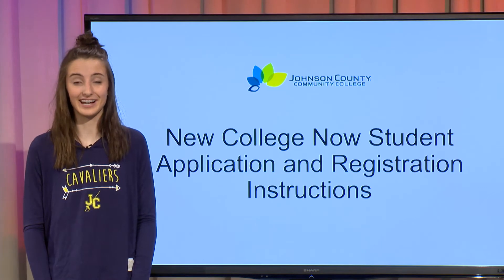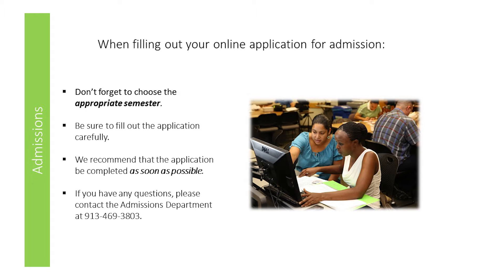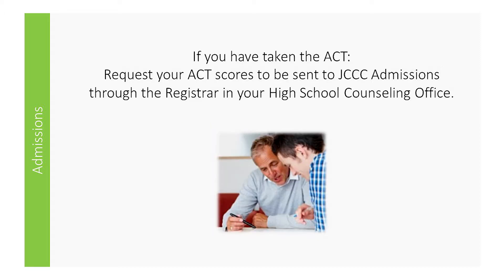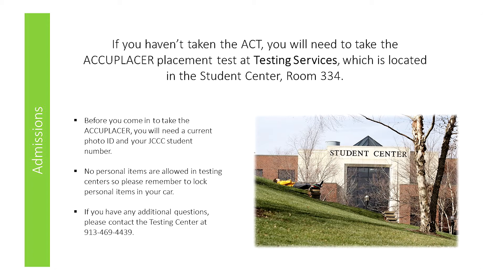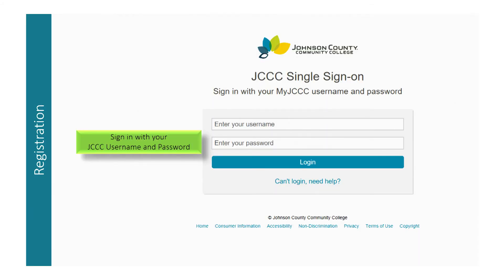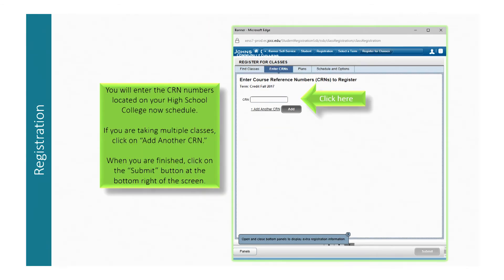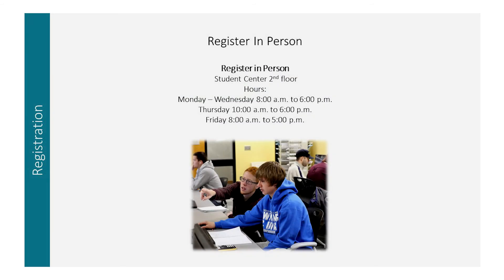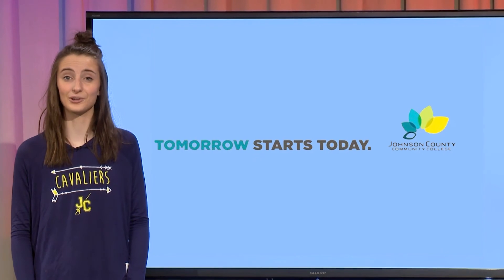Application and Registration Instructions For New College Now Students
Step by Step video instruction for high school students wishing to enroll in College Now classes at JCCC.

For more information on this and other happenings at the college,